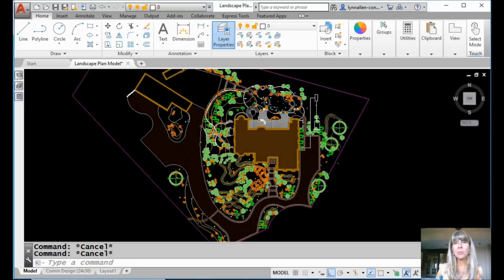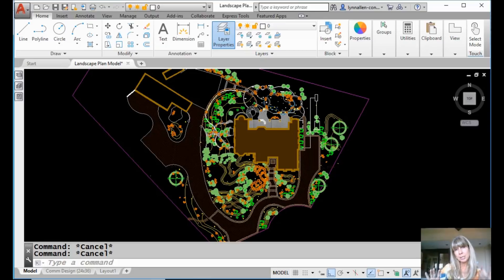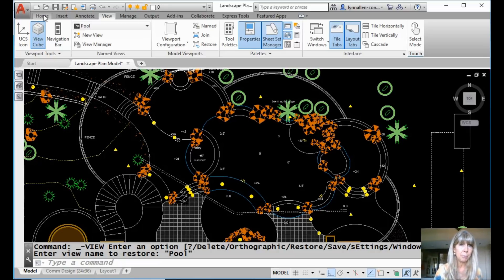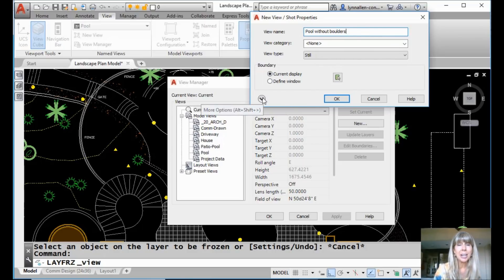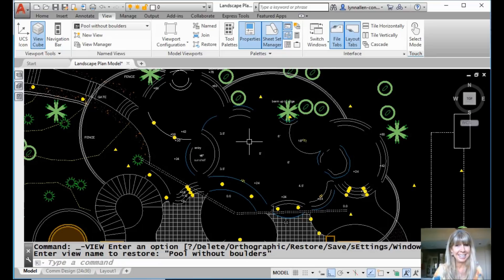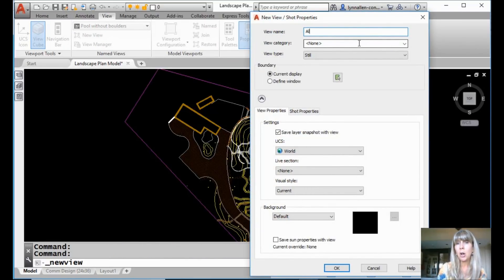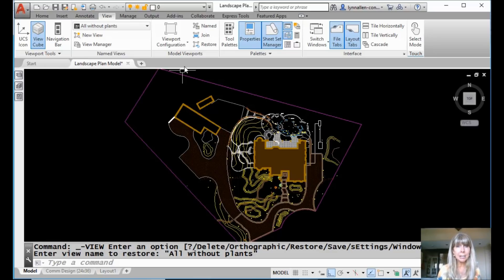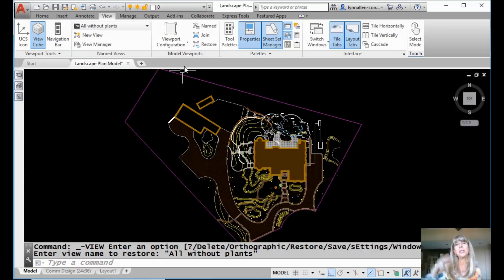AutoCAD Video Tips: Save Layer States with Named Views (Lynn Allen/Cadalyst Magazine)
Yes, you heard that right: You can save your layer settings along with a named view. Just think of all the time you’re going to save! Join AutoCAD Tipster Lynn Allen as she shows you how to add this powerful AutoCAD tool to your arsenal!